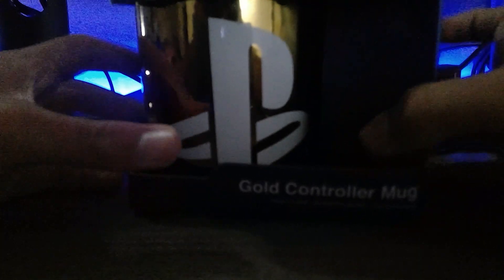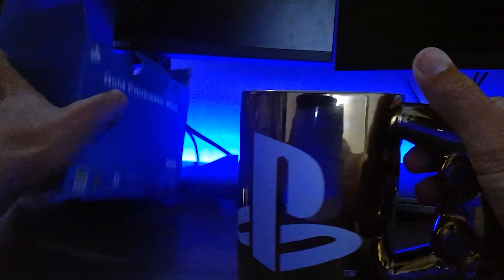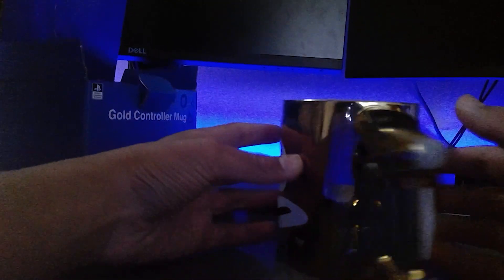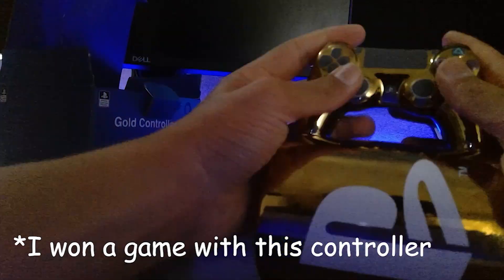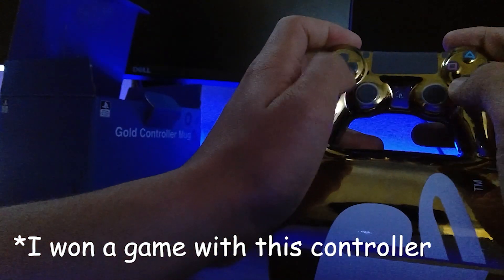I'm so lucky🥵